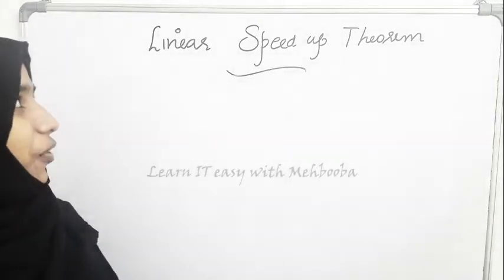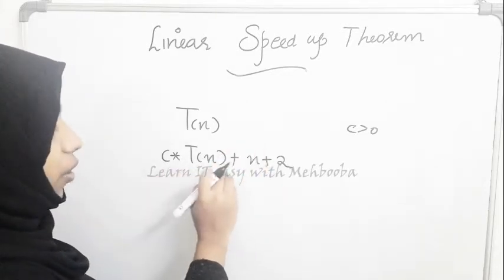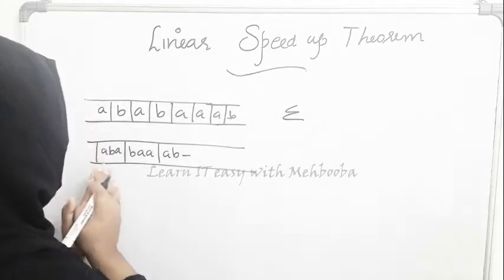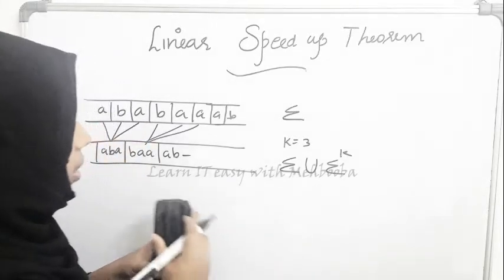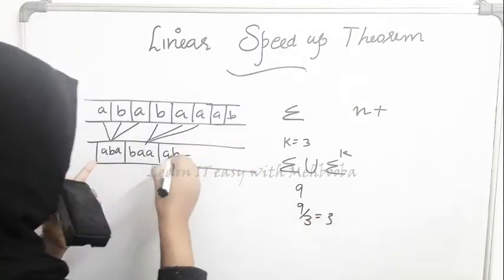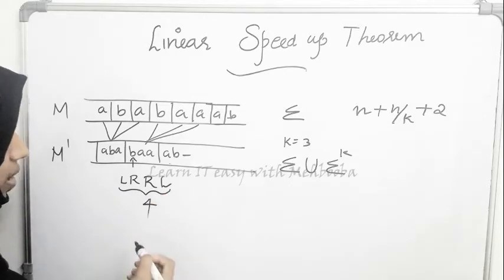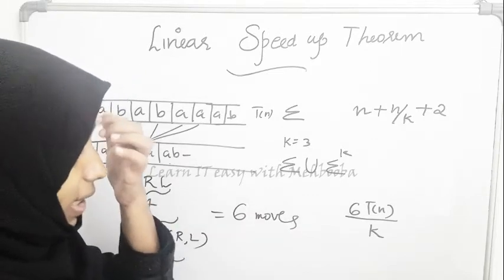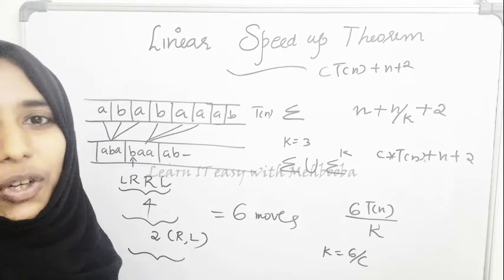COMPUTATIONAL COMPLEXITY LECTURE- Linear Speed Up Theorem